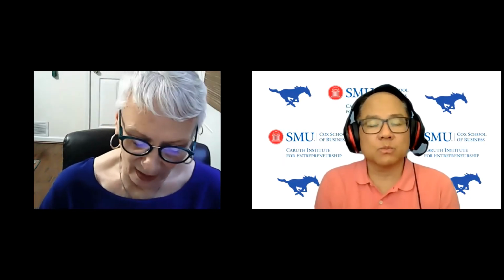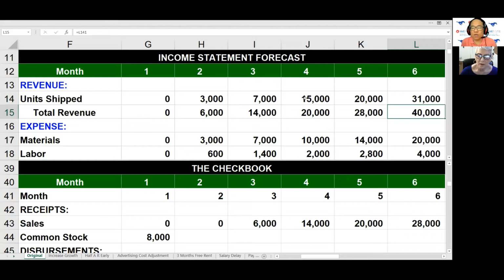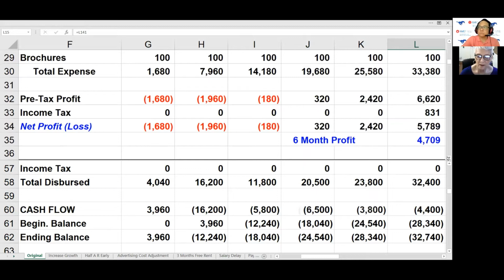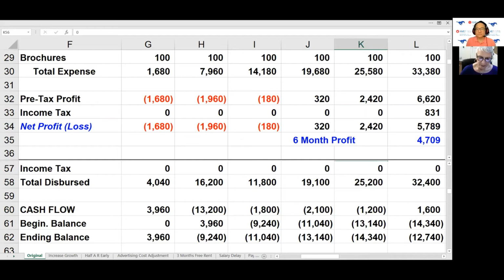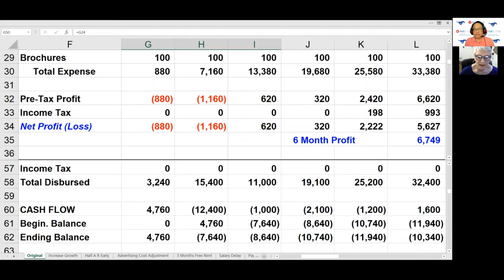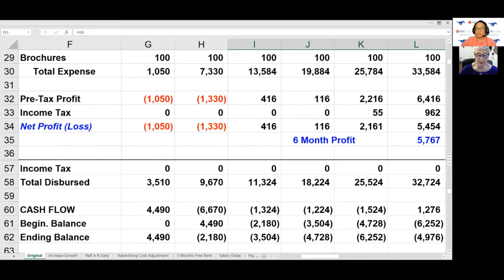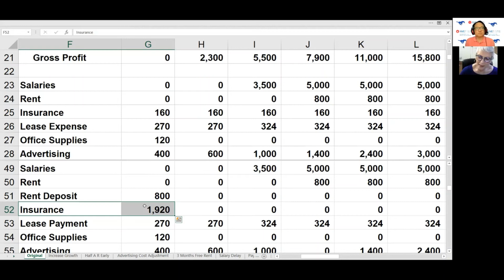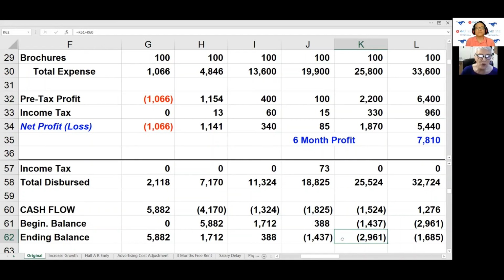Financial Projections Part II: How Do I Reduce the Cash Needed to Start? by Pat Kriska & Simon Mak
Video Lecture for SMU Cox Caruth Institute on Financial Projections, Part II